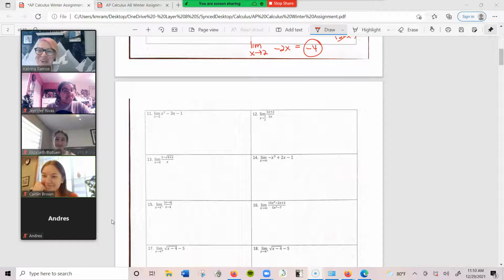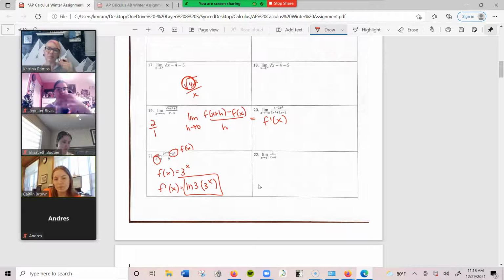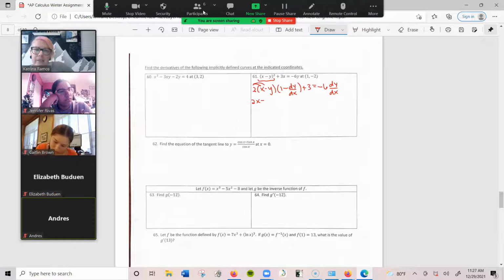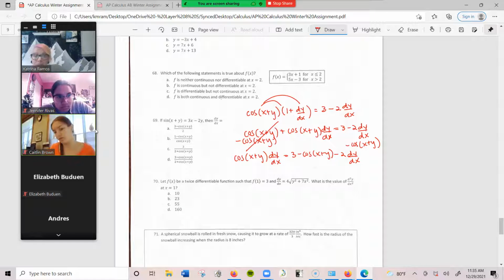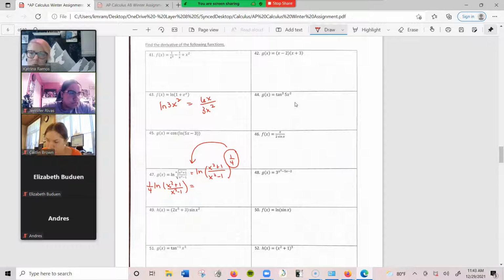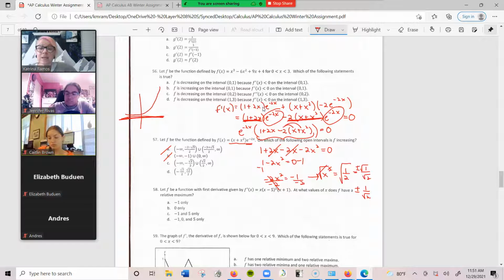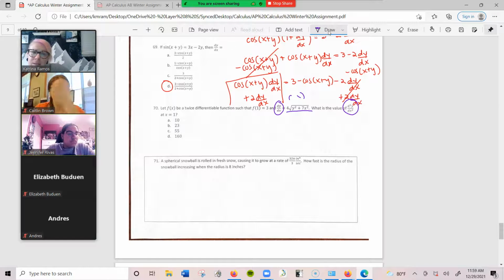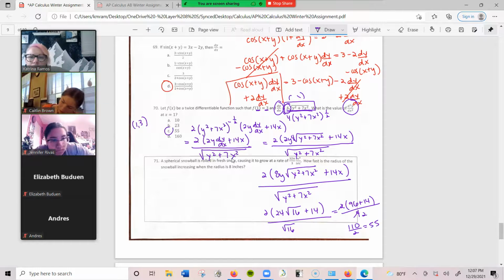Winter Review 12.29